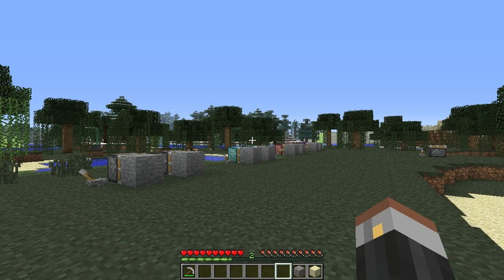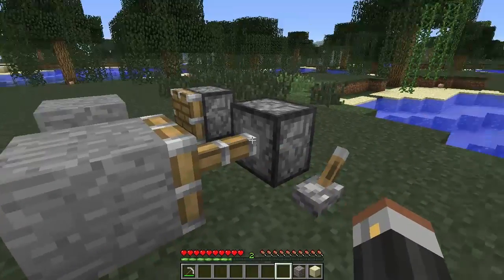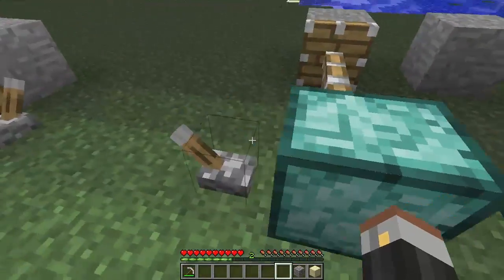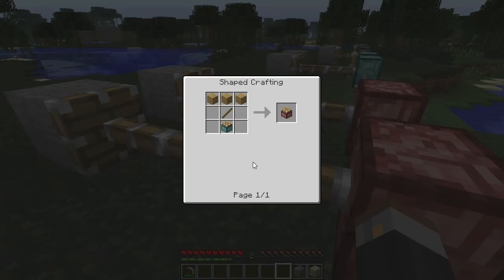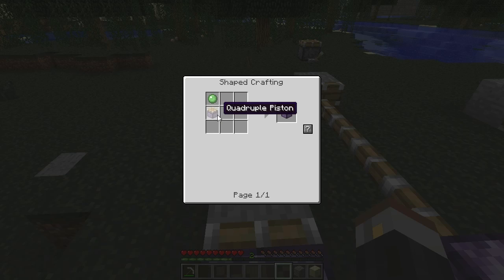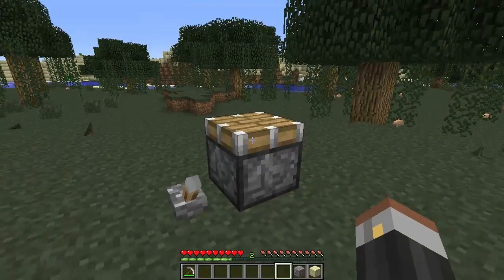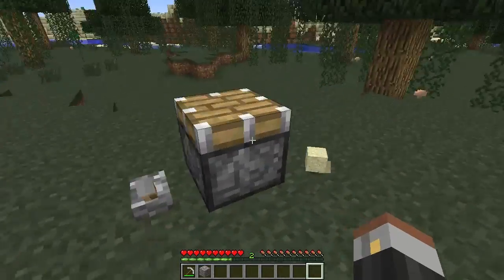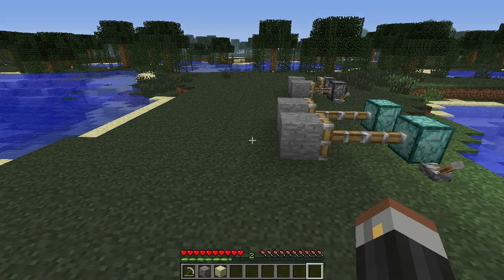Ep138 - More Pistons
Mod Creator: MontyPylon

Big Shoutout to Previous1Next2 for telling me about this awesome mod. :)